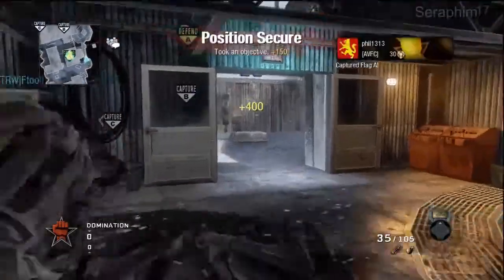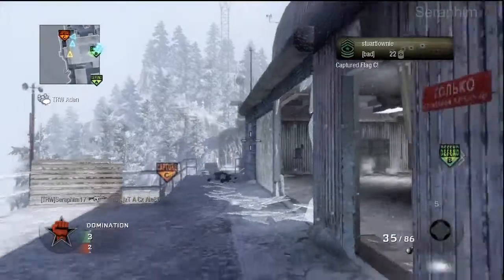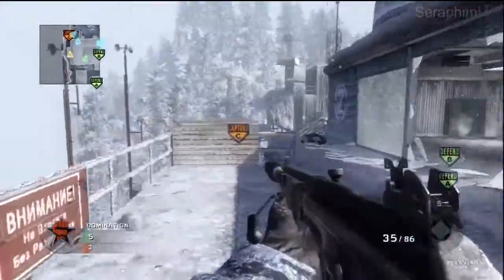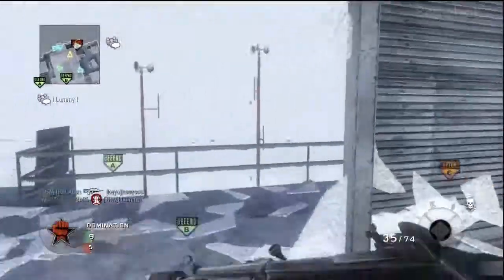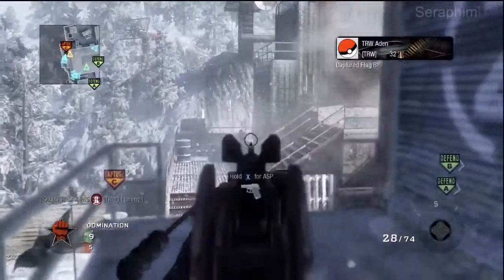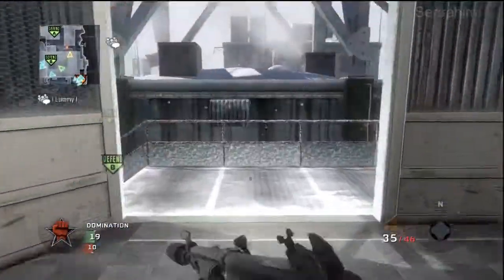CoD: Black Ops Summit Dom 39-4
This is a quick dom on Summit. We manage to keep employing a loose spawn trap and grab the victory like the dirty little whore it is.

Please enjoy, like the videos, and get your entire army on Facebook to show my vids some love.